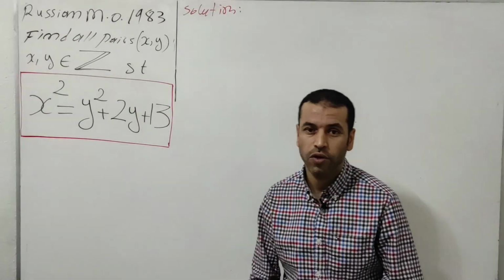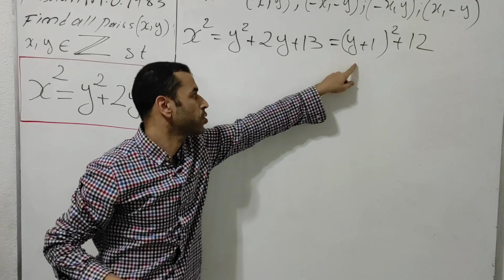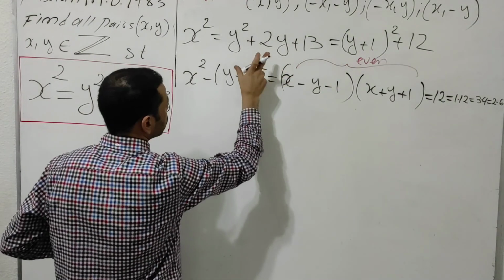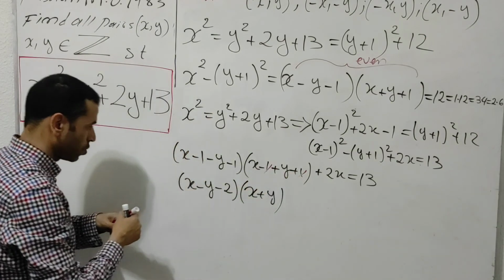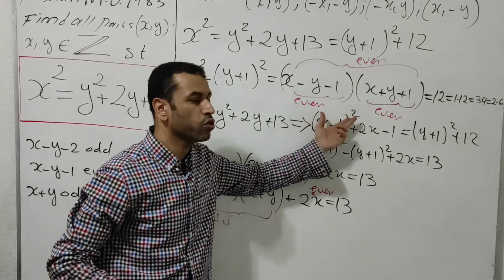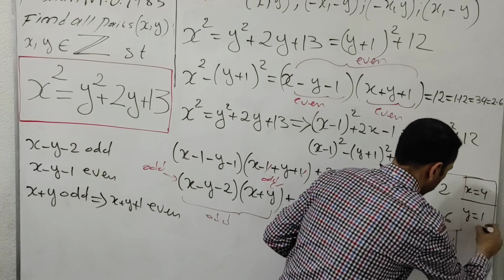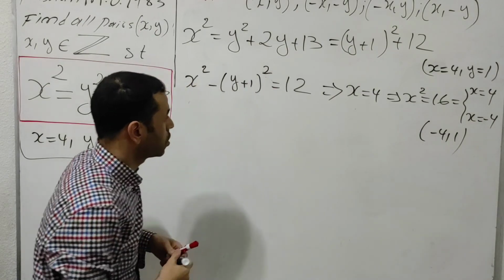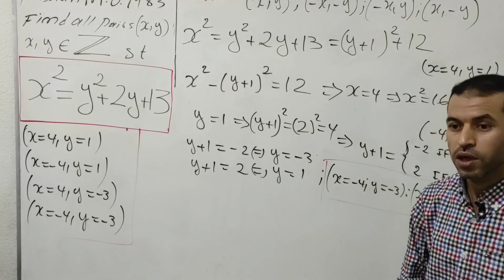hard russian Mathematical Olympiad 1983